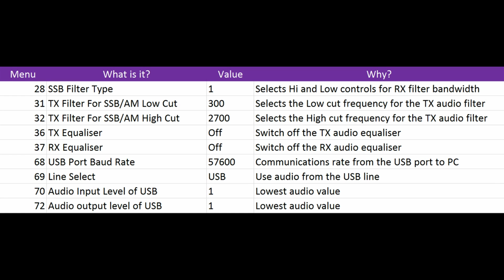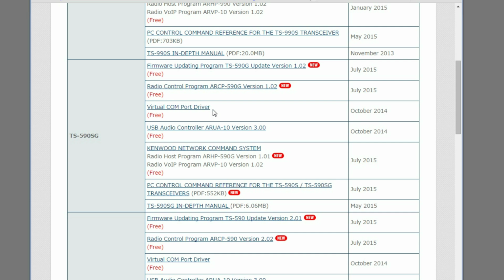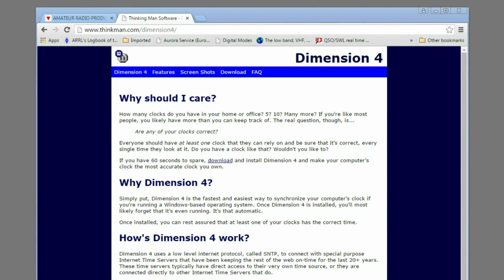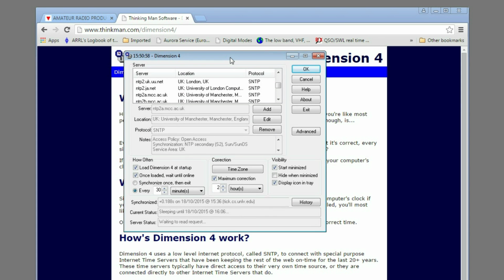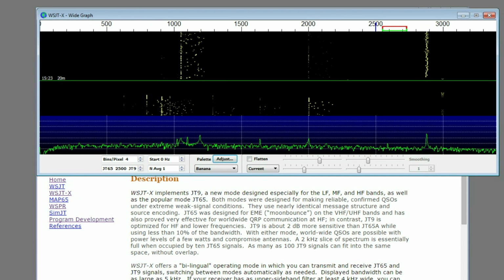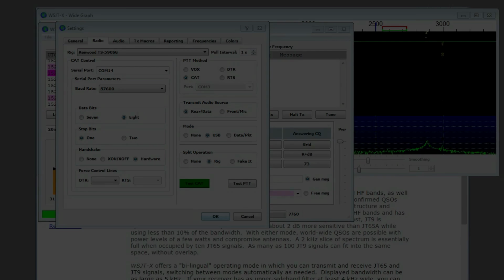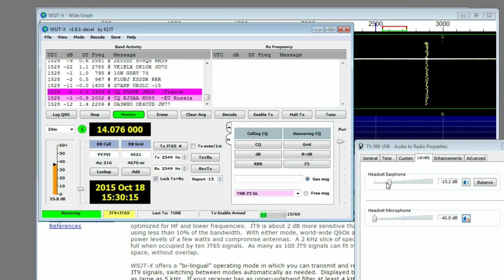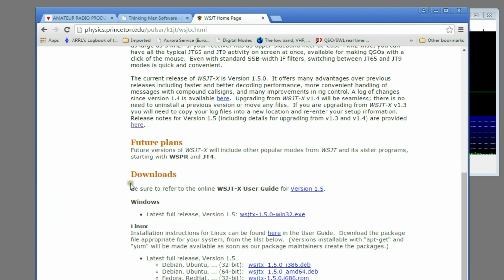LAMCO Tech Video - TS-590SG WSJT-X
Configuring the Kenwood TS-590SG for WSJT-X by LAMCO, LAM Communications Barnsley